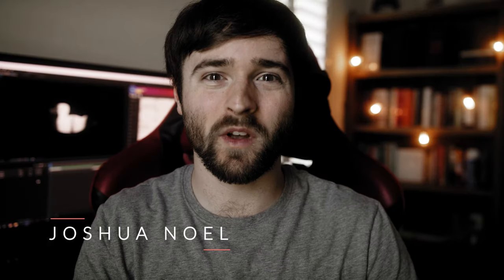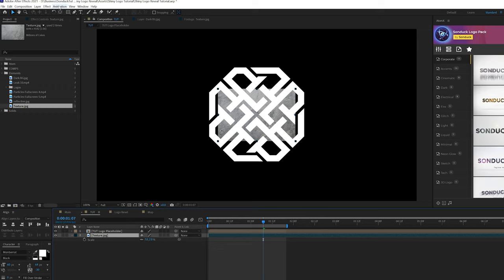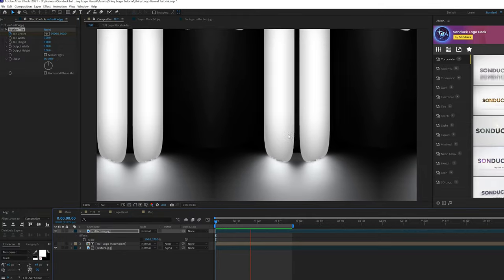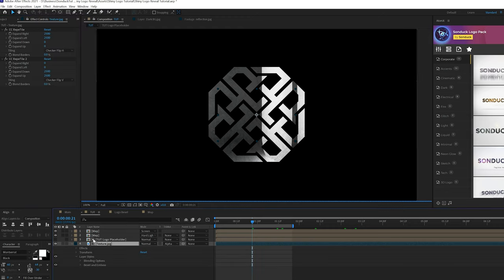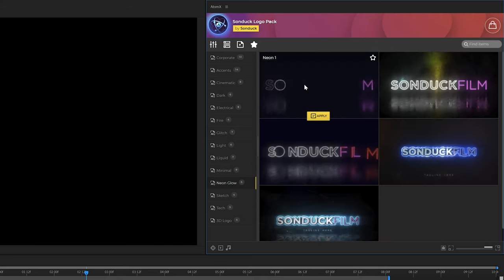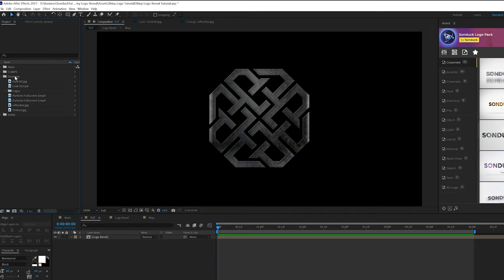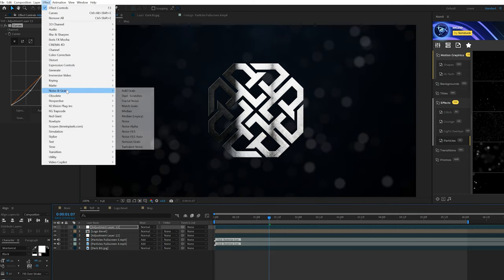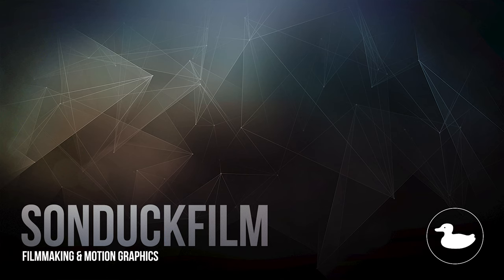Create a Cinematic Shiny Particle Logo Reveal | After Effects Tutorial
Learn how to make a in-depth cinematic shiny particle logo intro in After Effects. This After Effects tutorial will cover detailed lighting and texturing of your logo. Followed by cinematic scene setup with particles and revealing with lighting effects. You'll be able to create an awesome shiny logo in After Effects!

Timecode:
0:00 Intro – Smash The Like Button :)
0:34 Effect 1 - Texture your logo
2:00 Effect 2 - Strong Lighting Effects
4:53 100 Logo Pack
6:25 Effect 3 - Particle Scene Setup
7:38 Effect 4 - Revealing Your Scene
6:54 Outro - Please Subscribe :)